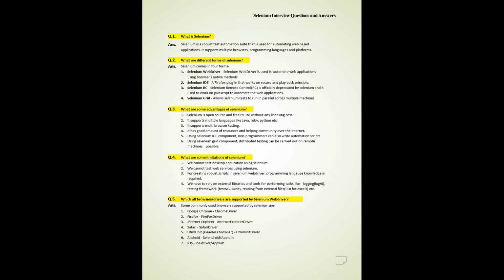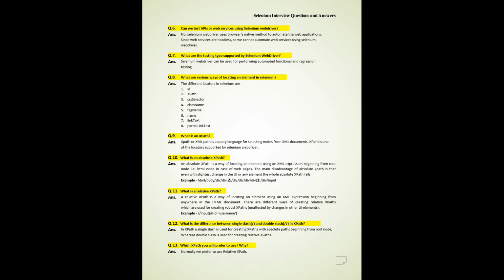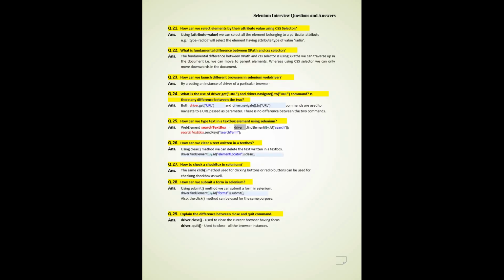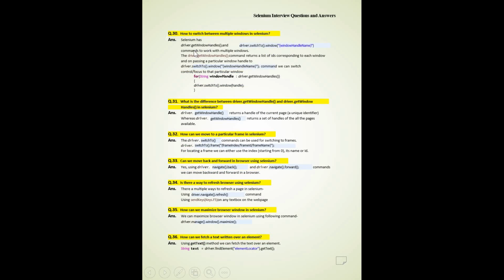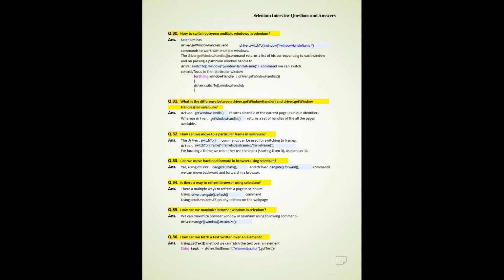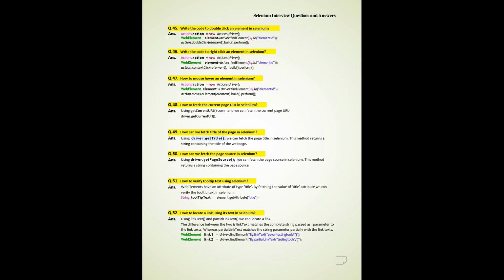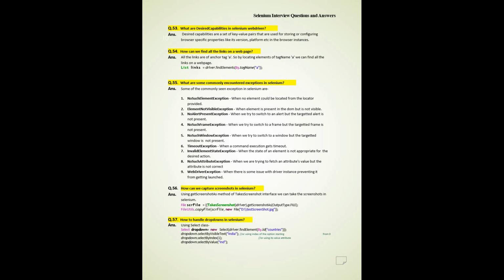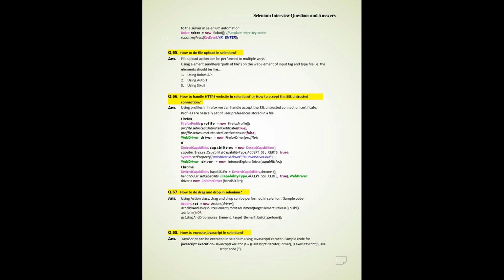Selenium Interview Questions and Answers :PART 1